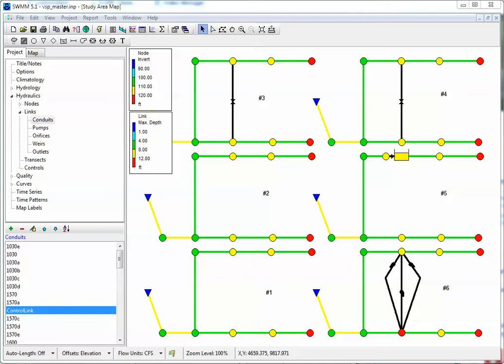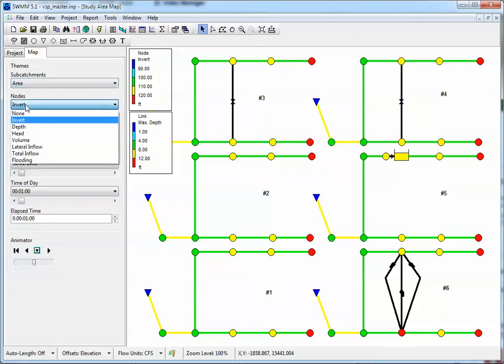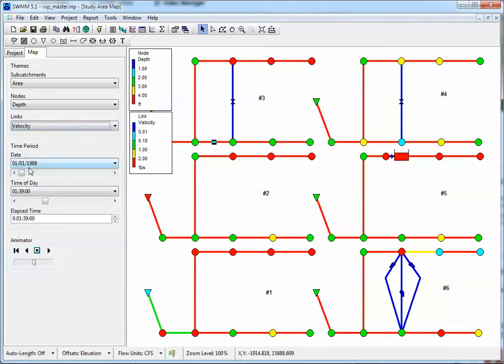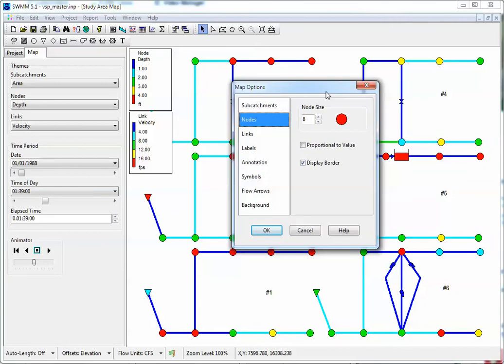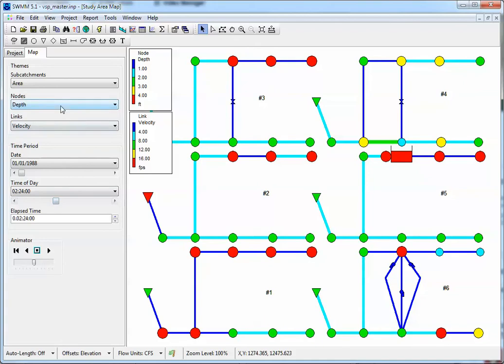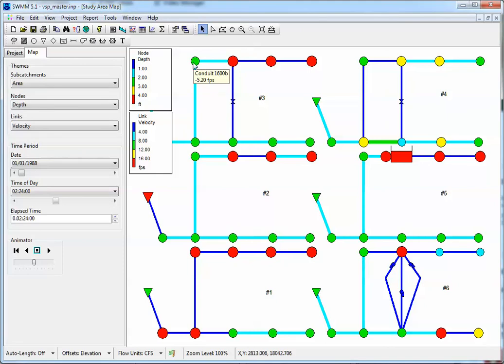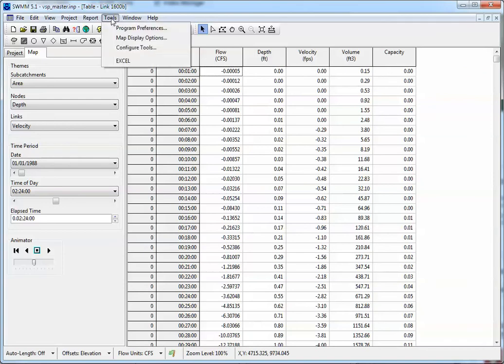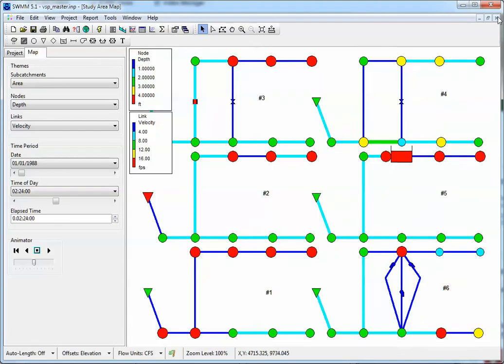SWMM 5 Mapping of Variables